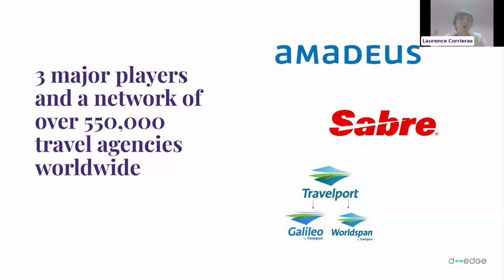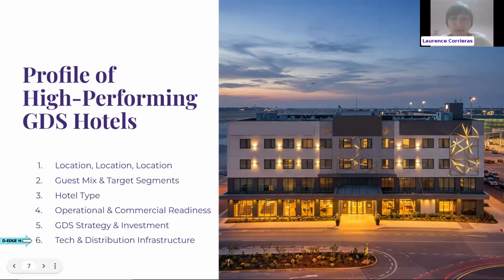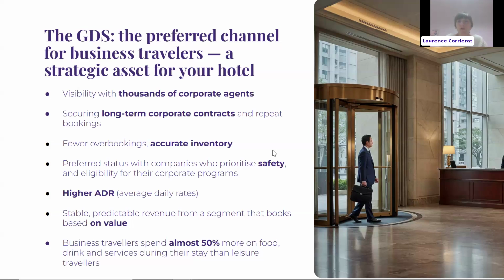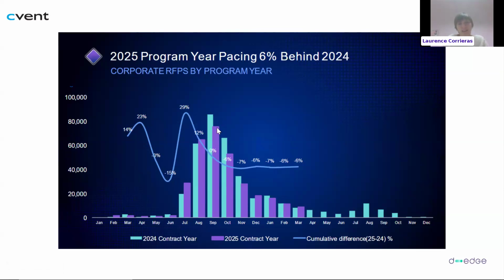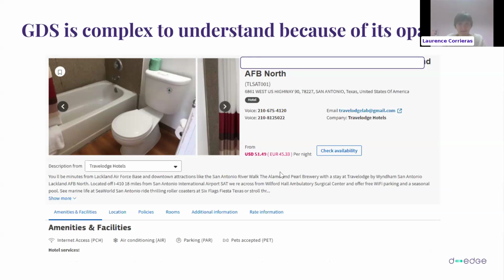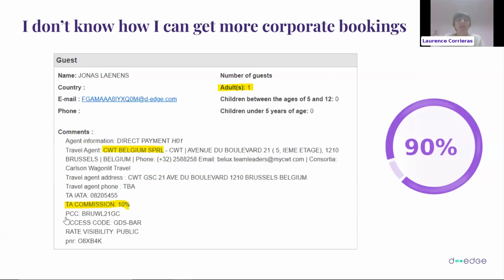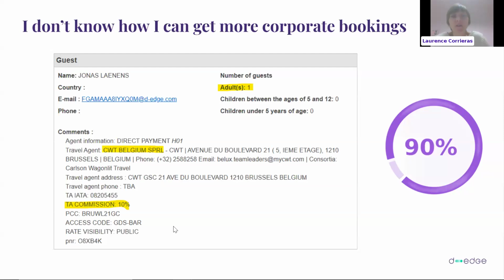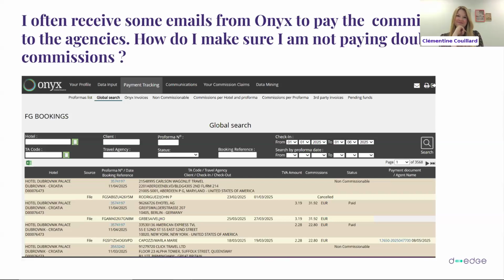1 hour to unlock GDS Success: Trends, Insights & winning strategies for Hoteliers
Ready to turn the GDS into your next big revenue driver?

Higher value, exclusive clients: the GDS average booking value outperforms OTAs by 20%, yet many hotels still miss out.

Watch our webinar and learn how to make the most of this powerful distribution channel to capture more high-value bookings.
Whether you're already connected to a GDS or just exploring your options, this session will give you practical insights into how to increase your visibility among travel agents and corporate buyers.

✅ GDS in 2025: A Quick Refresher
Understand the role and value of GDS in today’s hospitality ecosystem.
✅ Data Insights: Evolution of GDS Bookings
Explore the latest trends
✅ Live Exchange: GDS Strategy from the Field
An open discussion between Laurence (GDS Expert) and Clémentine (Account Manager, D-EDGE), who will share the voice of hoteliers — highlighting their main challenges and needs in leveraging GDS effectively.